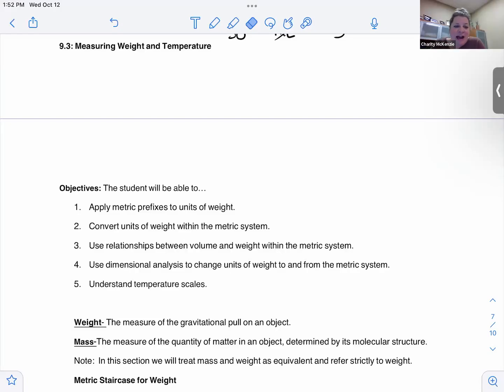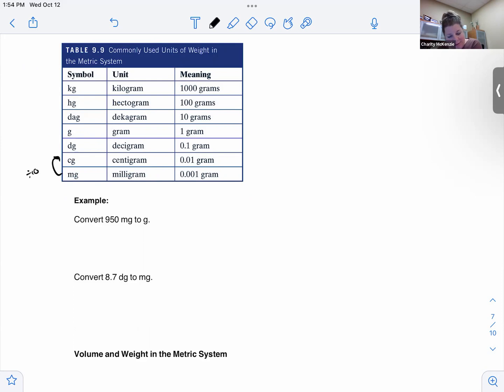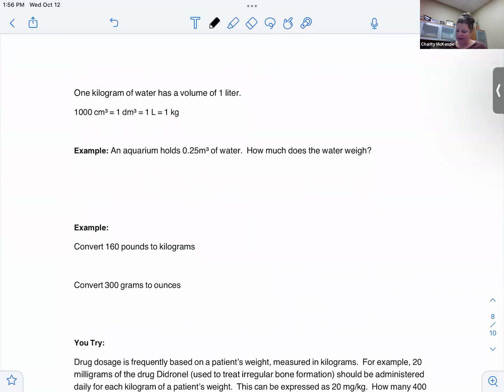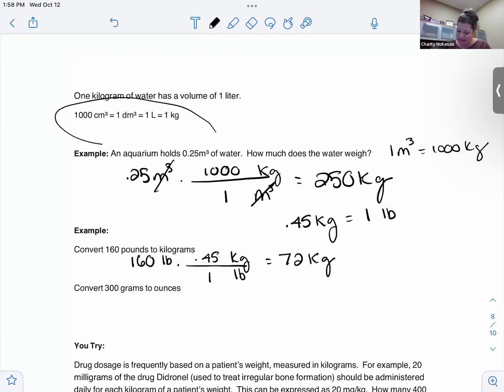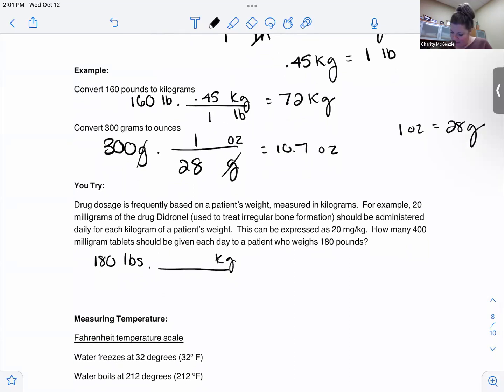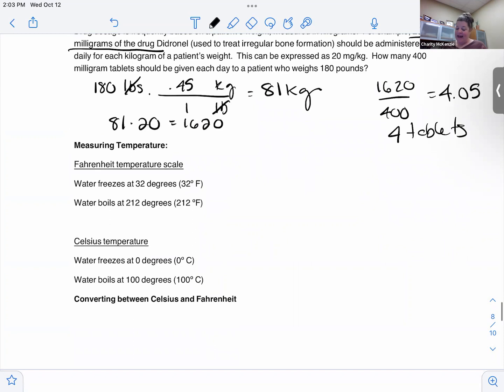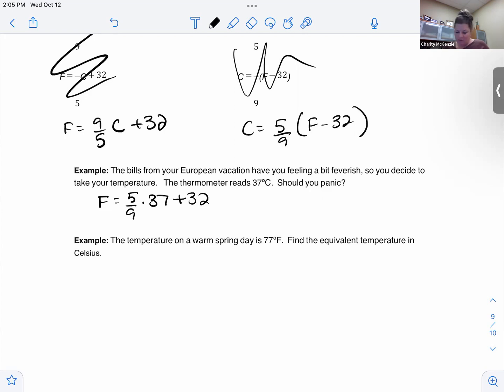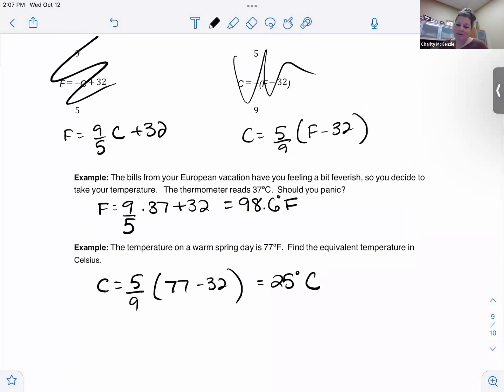Math 1000 9.3 Measuring Weight and Temperature